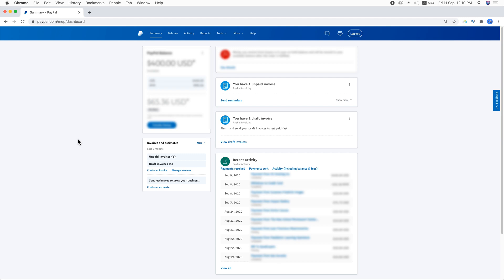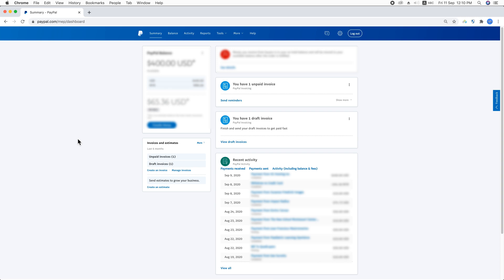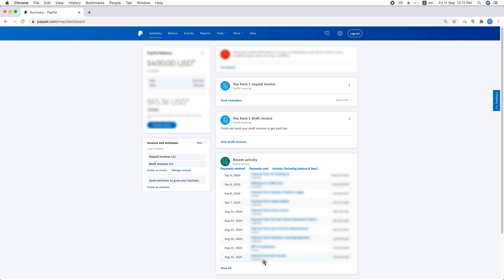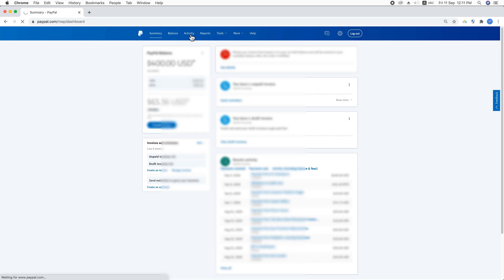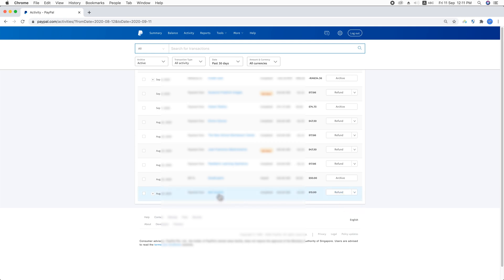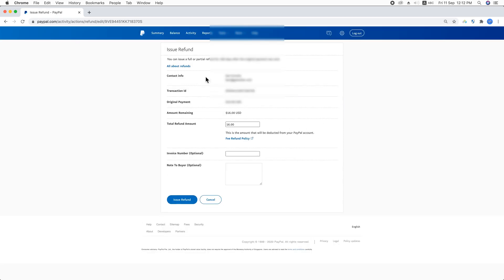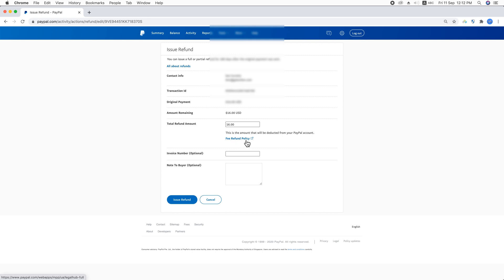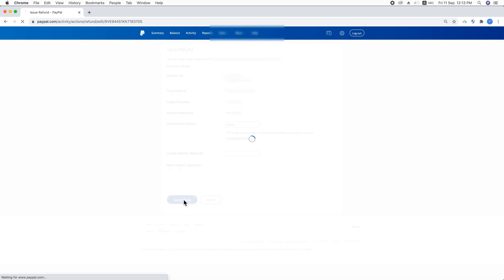How To Refund A Transaction / Payment on PayPal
If you want to refund money on PayPal you will have to follow a few simple steps.
Step 2. Click on Activities link
Step 3 - Select the payment you want to refund and click on the name of the payer.
Step 4 - Click Issue a Refund button  and from the next page you will have to decide the amount you will refund.
Step 5. Finally click issue refund button.